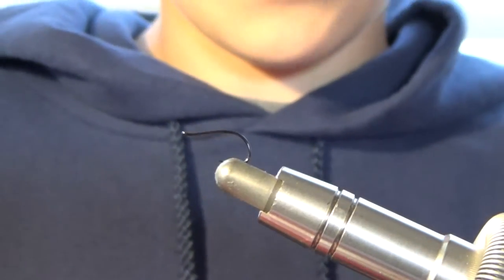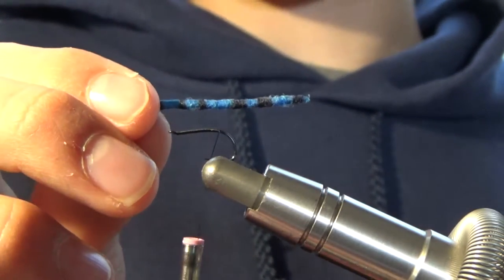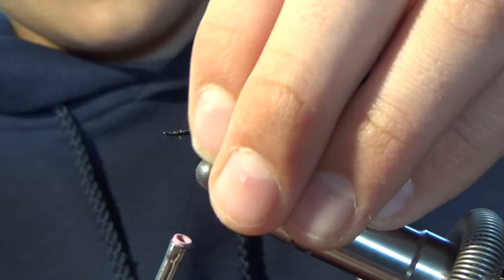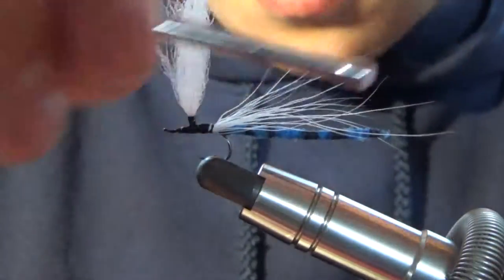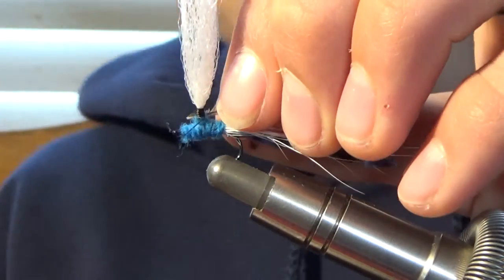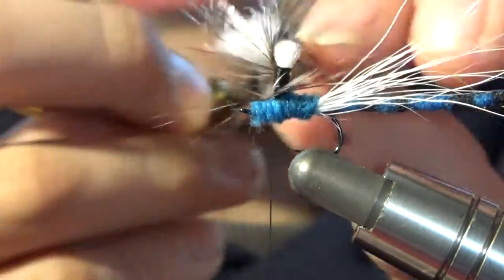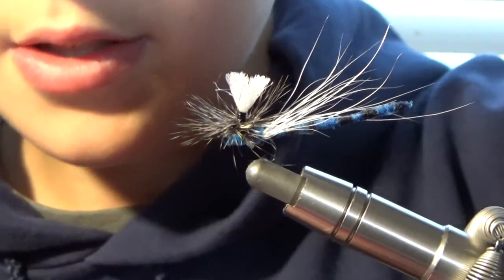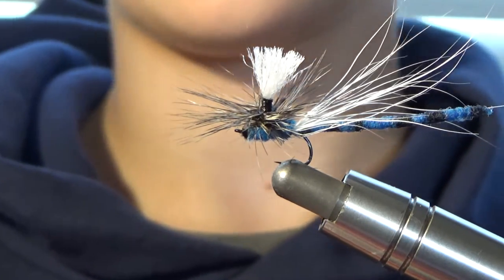How to tie a Blue Damsel fly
Recipe:
1. Blue damsel pre-made tail that you have to make
2. blue dubbing
3. antron
4. Grizzly Hackle
5. Black thread
6. Bucktail